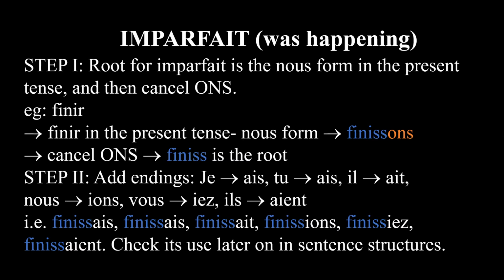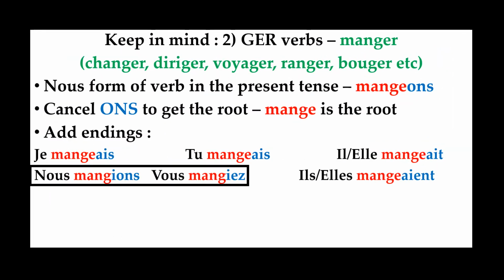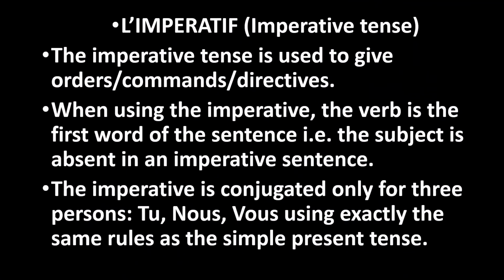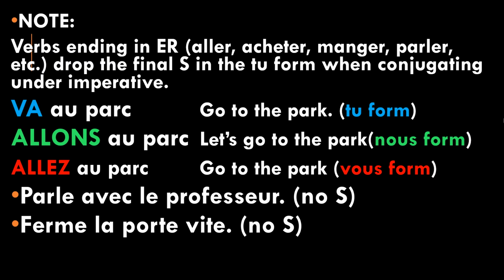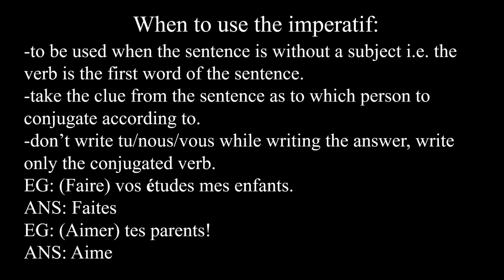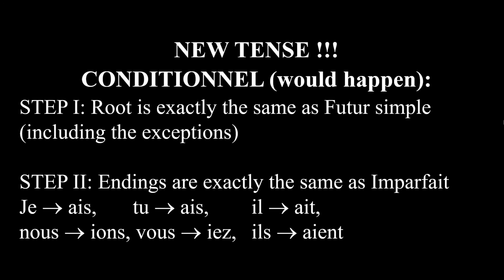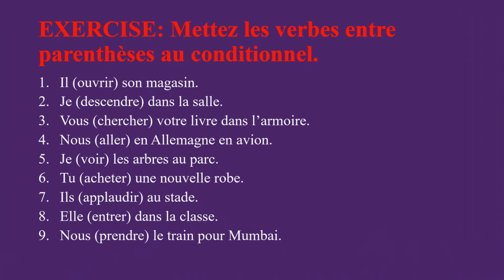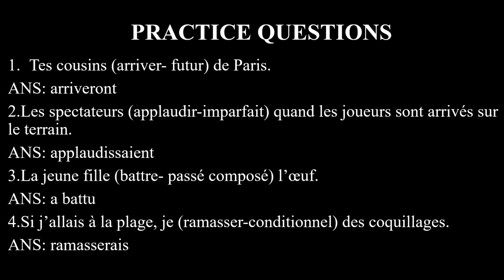Goa Board French │ Class 10 │ Verbs and Tenses Part II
Lesson: Verbs and Tenses Part II
Part III coming soon!